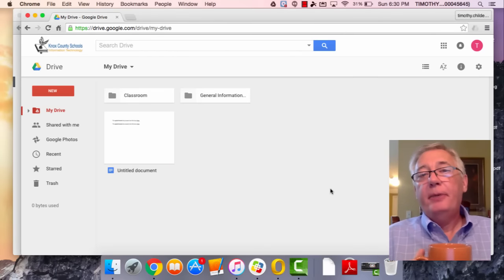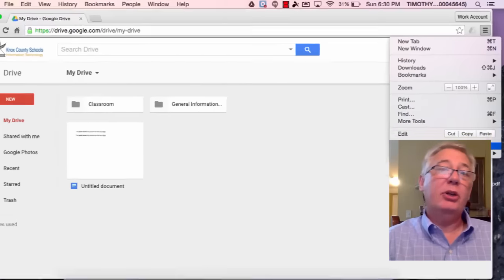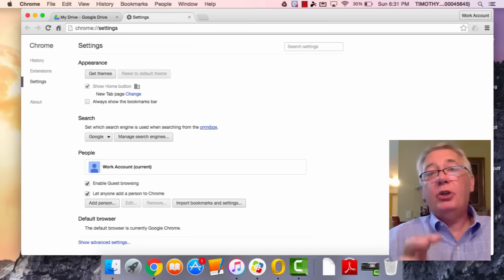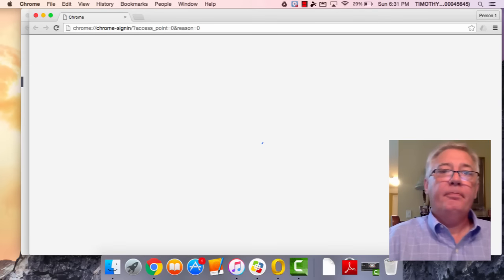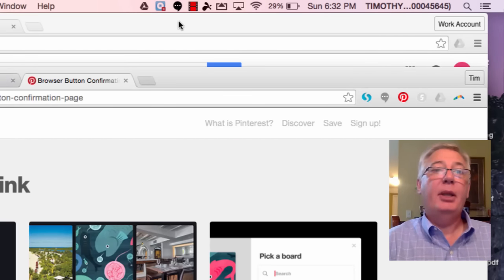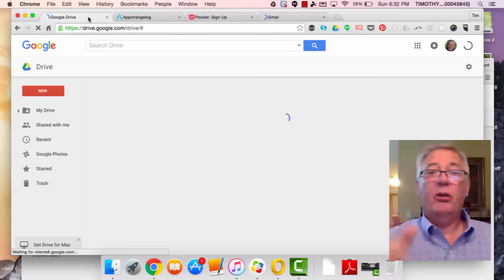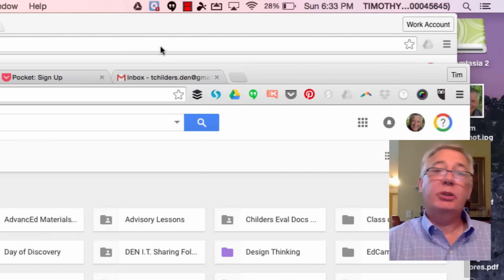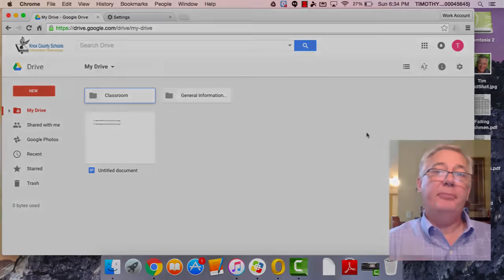Setting Up MacAir 03 - Changing Google Drive Accounts